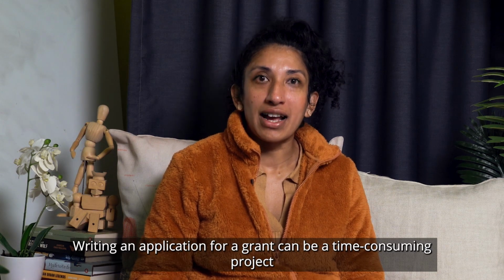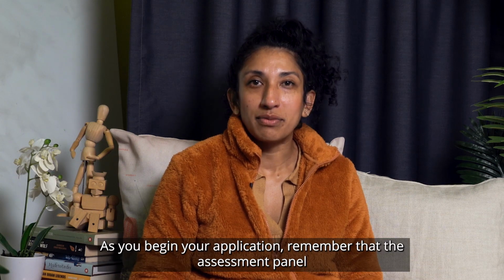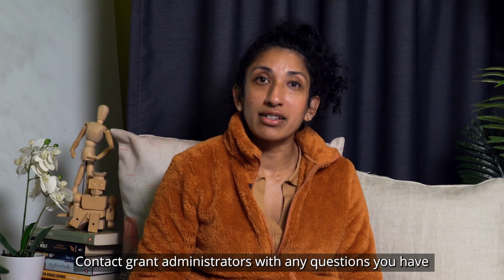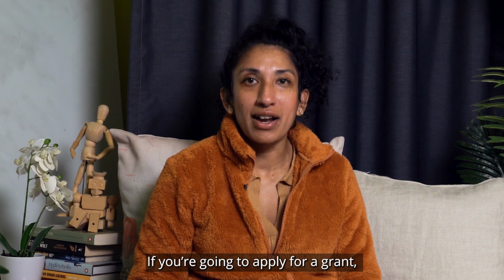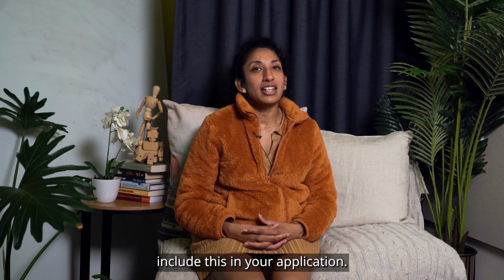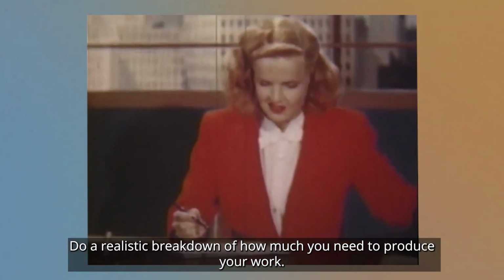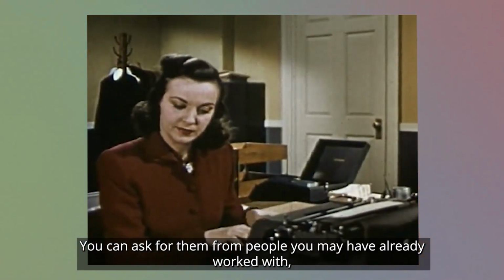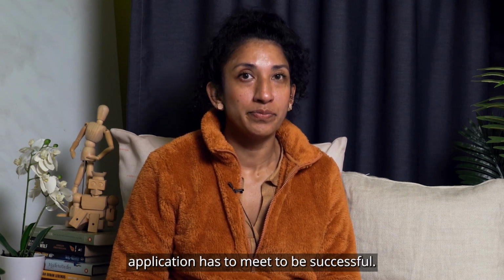How to write a successful arts grant | Artists Essentials Toolkit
As an artist, it can often be costly to get a project off the ground. Luckily, there are a number of arts grants out there, and these can often go a long way towards getting a project off the ground. So, let’s get into the details of how to successfully apply for a grant.

Artists Essentials Toolkit is a co-production of ArtsHub and Creative Victoria.
Presented by Vyshnavee Wijekumar.

This episode contains footage from
- Old Chinese Proverb 1946
- Detroit: City on the move 1965
- Century 21 1964
- Office Courtesy 1952

We acknowledge the Traditional Owners of the land on which this content was created. We pay our respects to Elders, past and present and future.